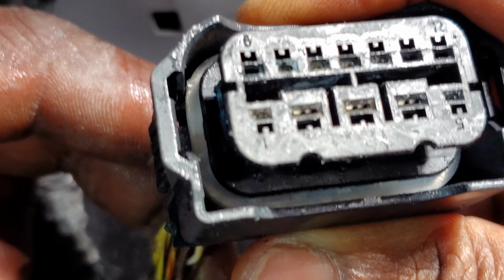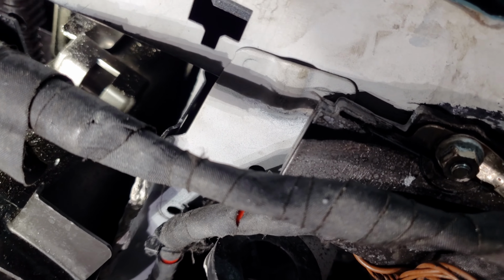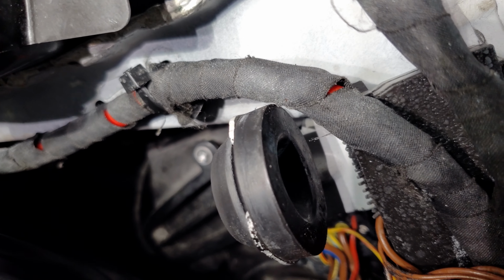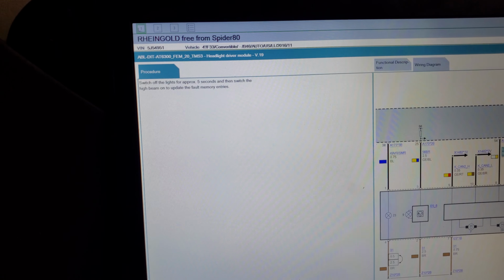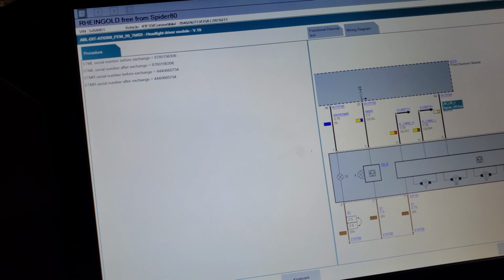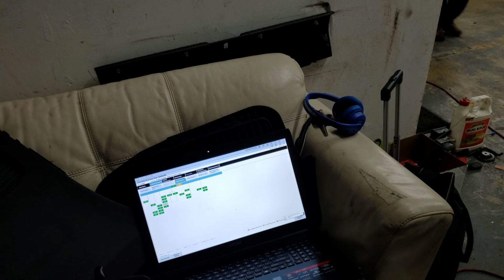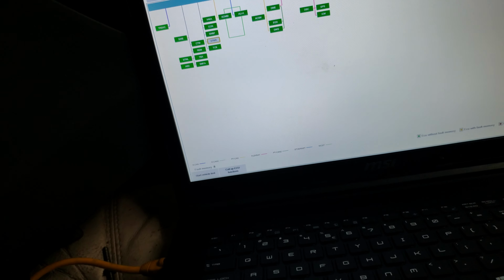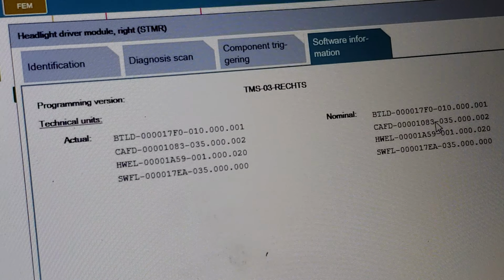BMW F33 tracing down a LIN BUS fault_Part_4 2020-08-19 182:4:02 2020-08-19 14:41:10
BMW F33 LIN bus DEFECTIVE:
The adaptive Headlight works previously until someone disconnect the connector on the right side TMS module and they reconnect it back while Ignition was on so it create a shortening of the wiring for the LIN BUS and white wire with yellow stripe.

Left headlight driver module and right headlight driver module
Left headlight driver module (STML) and right headlight driver module (STMR)
The headlight driver module is fitted as a printed circuit board in the LED headlight. The headlight driver module evaluates the signals sent from the footwell module (FRM) via the LIN bus and K-CAN3. In this process, the headlight driver module assumes control of the following lighting functions of the LED headlight:

Side lights
Daytime driving lights
Side marker light
Turn indicator
Positioning light
Besides the lighting functions, the headlight driver module also controls the stepper motors for headlight beam throw adjustment and for the adaptive headlight.

Functional description
The footwell module (FRM) is the master control unit for the exterior lights. That means: All lighting functions are controlled by the footwell module (FRM).

When prompted by the footwell module (FRM) the headlight driver module controls the stepper motors for headlight beam height adjustment and for the adaptive headlights. The footwell module (FRM) outputs the prompt in the form of a message on the LIN bus.

When prompted by the footwell module (FRM) the headlight driver module controls the relevant lighting functions. The footwell module (FRM) sends the request in the form of a message on the K-CAN2. The central gateway module (ZGM) forwards the message on the K-CAN3 to the left headlight driver module (STML) and to the right headlight driver module (STMR).

The following graphic shows the left headlight driver module (STML) on the F01 with LED headlight by way of example.

Item Explanation Item Explanation
1 Left headlight, view from rear 2 Left headlight driver module (STML)
3 Printed circuit board
Structure and inner electrical connection
The two headlight driver modules are of the same design, but are divided by means of pin coding into a left headlight driver module (STML) and a right headlight driver module (STMR). In the event of a replacement, the corresponding headlight driver module must be encoded.

The headlight driver module (STML or STMR) is a bus user on the K-CAN3. Furthermore, the headlight driver module is connected via a LIN bus to the footwell module (FRM).

The rear power distribution box supplies the two headlight driver modules (STML and STMR) with terminal 30F.

1 Left headlight driver module (STML) or right headlight driver module (STMR)
Pin assignments

The graphic above shows only the supply and bus connection. The current pin assignment is recorded on the wiring diagrams in the ISTA diagnosis system (Integrated Service Technical Application). Click on the component code in the wiring diagram to activate the "Installation location" and "Pin assignment" tabs.

Nominal values
Observe the following setpoint values for the left headlight driver module (STML) or right headlight driver module (STMR):
Variable Value
Supply voltage 9 to 16 volts
Temperature range -40 to 105 deg C
Diagnosis instructions
Failure of the component
In the event of a failure in communication with the left headlight driver module (STML) or right headlight driver module (STMR), carry out the standard tests (global test procedure). If there is an internal control unit fault, the following behaviour is to be expected:

Fault code entry in the left headlight driver module (STML) or right headlight driver module (STMR)
Check Control message in the instrument panel